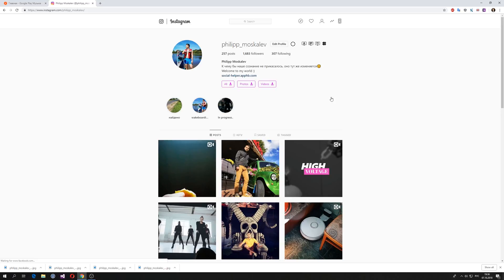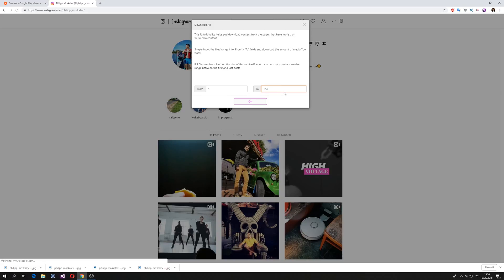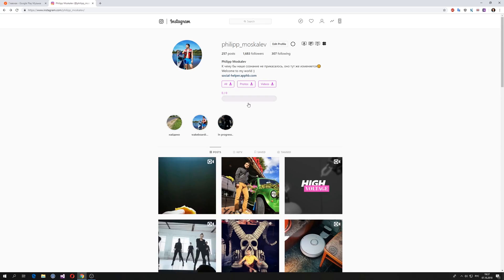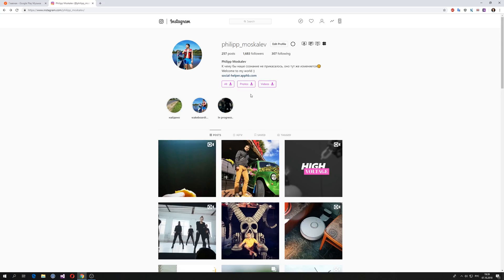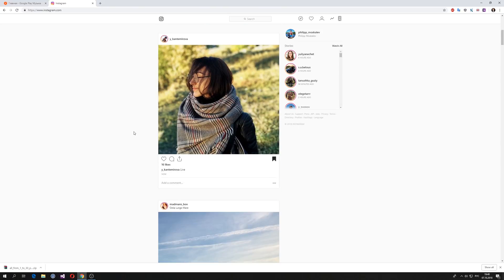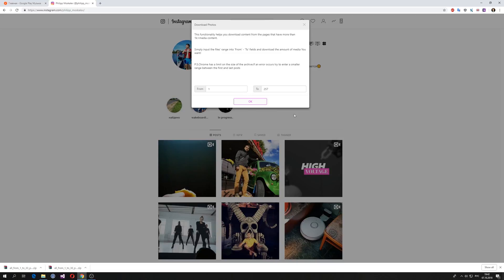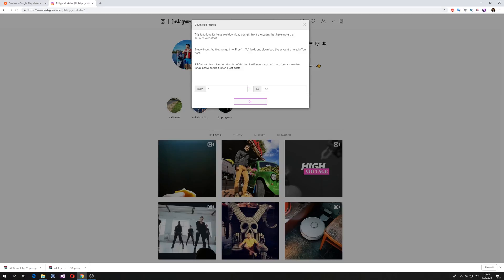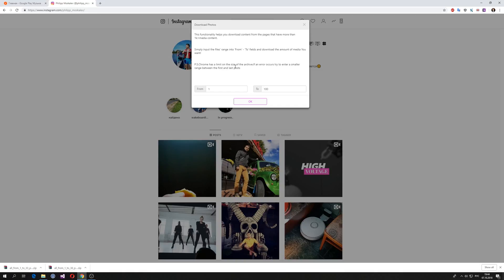Download all Instagram photos from any user in One Click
Social Helper Extension. One extension with all the necessary tools for Instagram.
Features:
- Promotion account
- Mobile view
- Upload photo to profile / story
- View Live broadcasts
- Download any photo or video from Feed / Story / Highlights / User's profile
- Download content from user's profile in batch mode
- Manage Followers
- Parsing hashtags used on profile
- Manage Comments / Likes from posts
- Add controls to video
- View incognito Stories